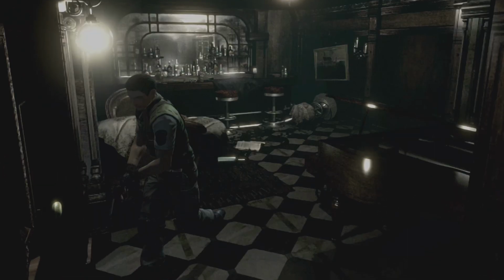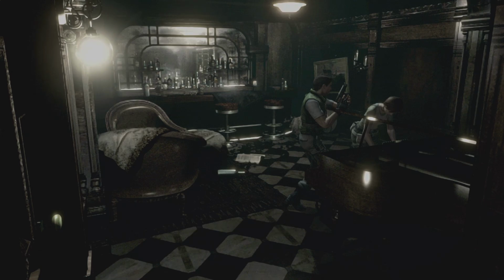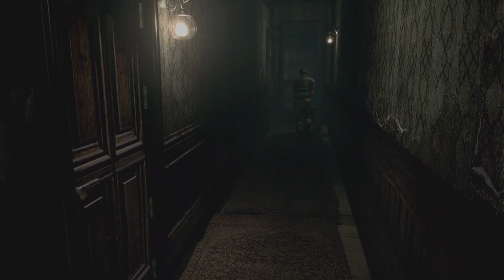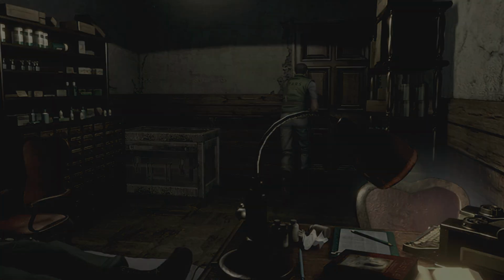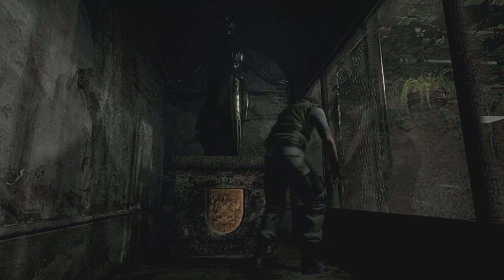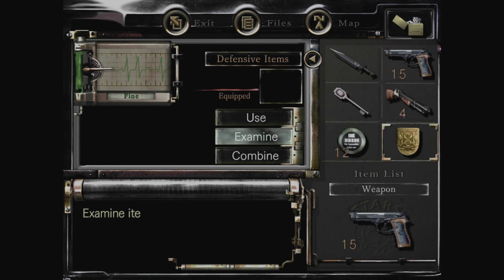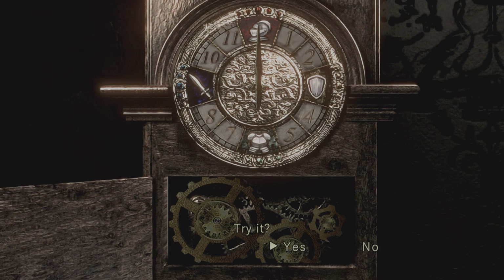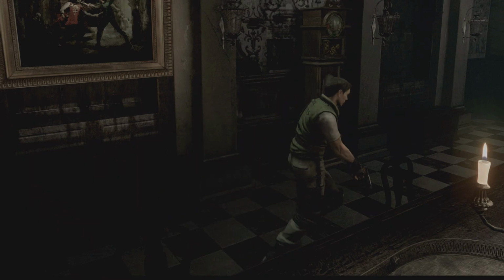Resident Evil_Part 5 Rebecca's Mad 🎹 Skills 😁👏